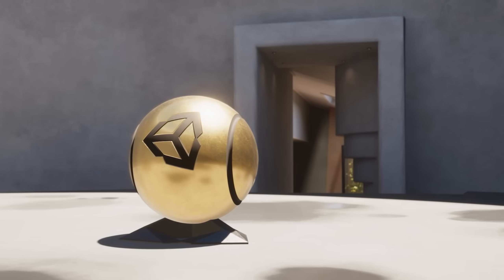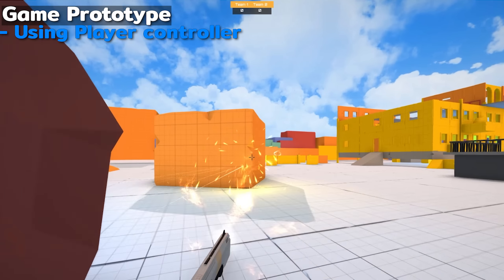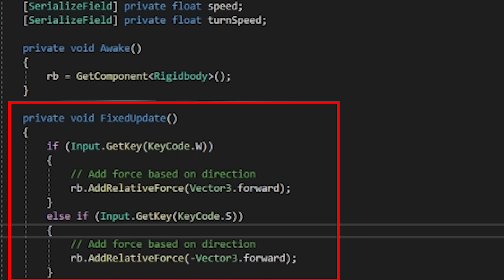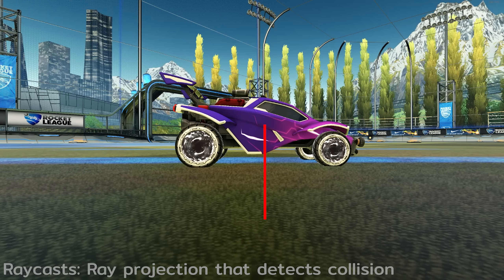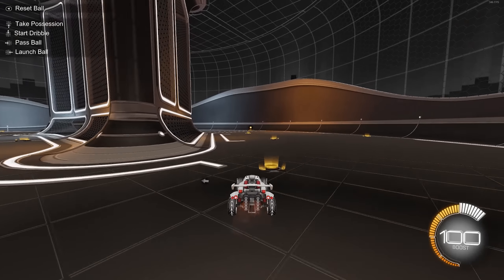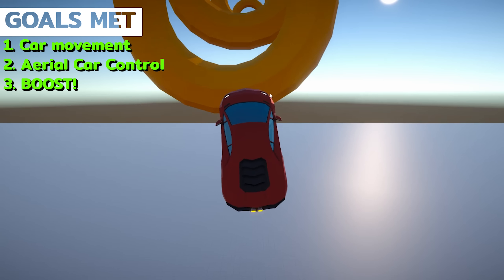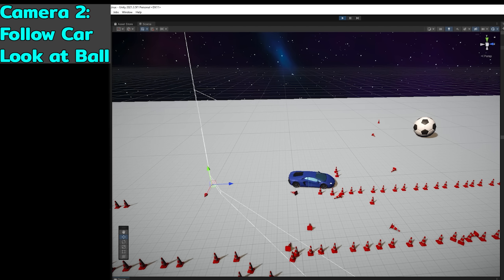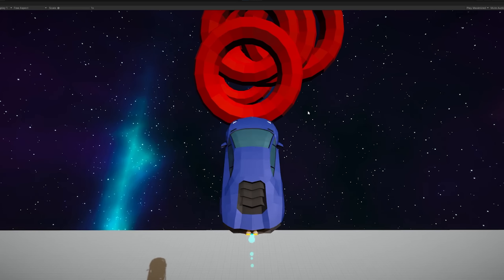I Made Rocket League in 24 Hours!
Remaking Rocket League in 1 day in Unity!

A challenge I always wanted to do and hopefully yall enjoy watching :)

Time Stamps:
0:00 - Intro
0:43 - Car Movement
2:57 - Aerial Car Control
3:59 - Adding Boost
5:38 - Extra Features (Ball/Goal)
7:19 - Final Product!